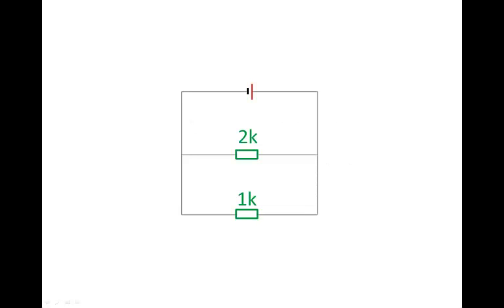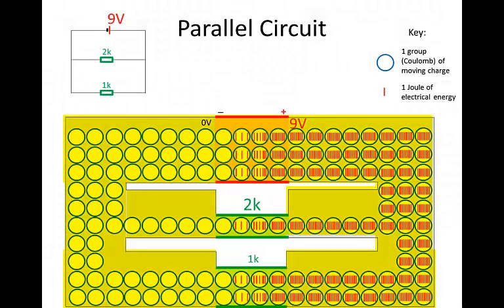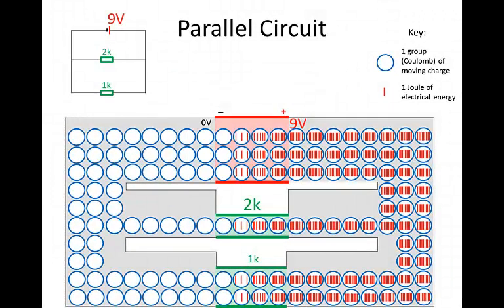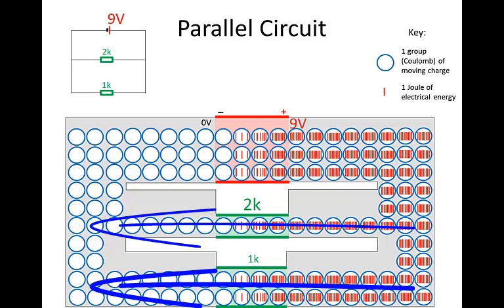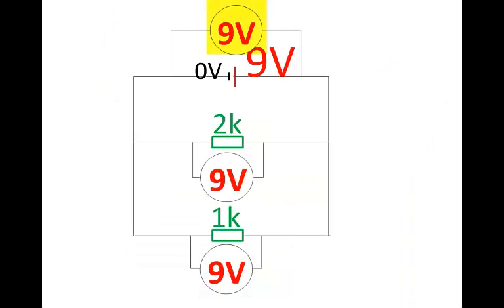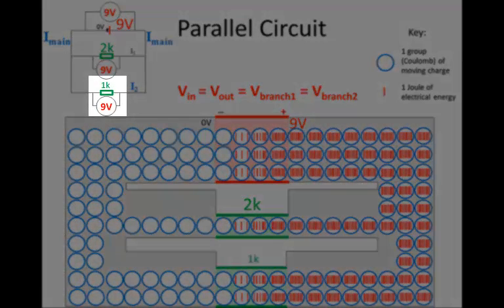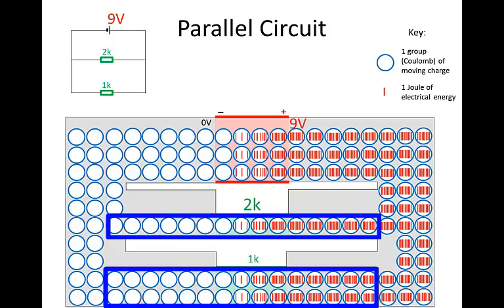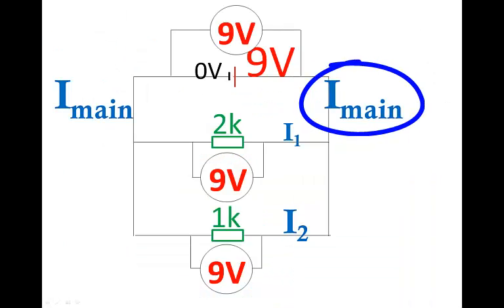Current and Voltage | Parallel circuits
A basic introduction to understanding current strength and voltage changes in a parallel circuit. A conceptual approach